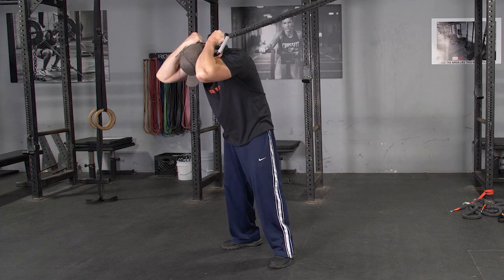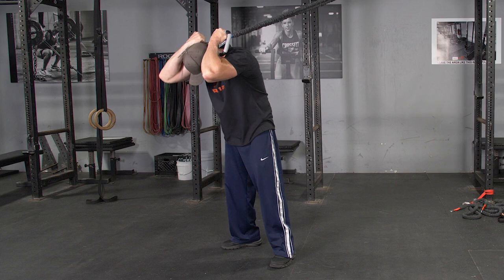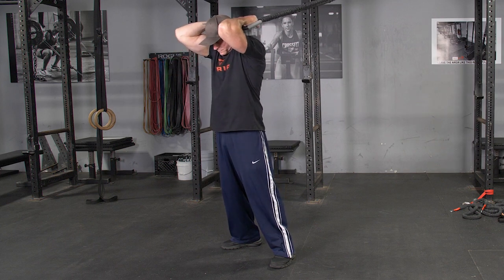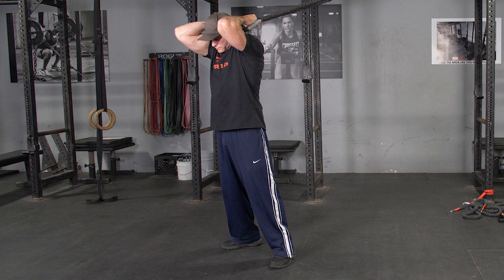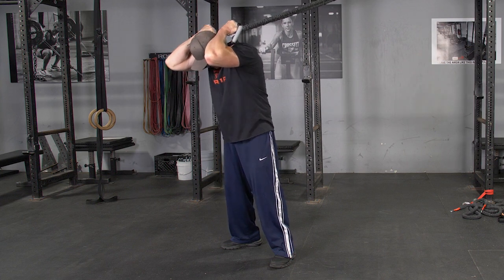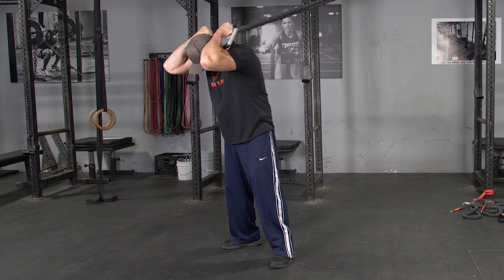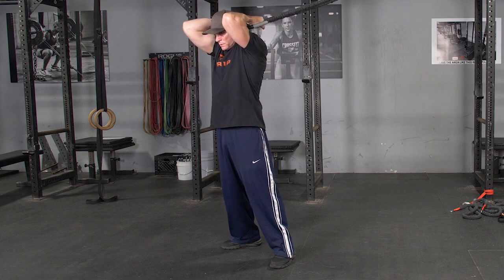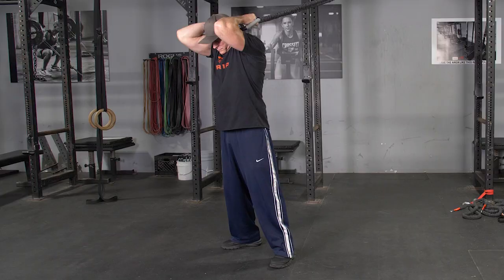Standing Crunch using Hammer Grip w/ TGRIP MAXX Bar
The Standing Crunch using the Hammer Grip with the TGrip Maxx Bar is an effective exercise for targeting and strengthening the core muscles. This movement engages the abdominals and obliques, enhancing core stability and muscle definition. The TGrip Maxx Bar offers a secure, ergonomic grip, ensuring proper form and control throughout the exercise. Incorporate the Standing Crunch into your workout routine to boost core strength, improve balance, and achieve a toned midsection.